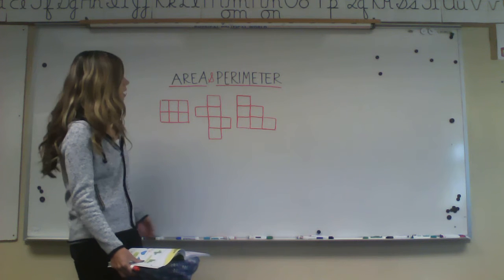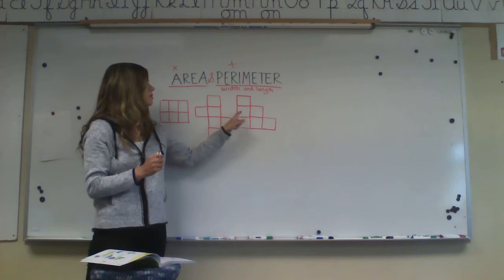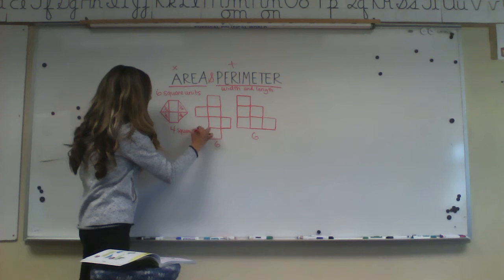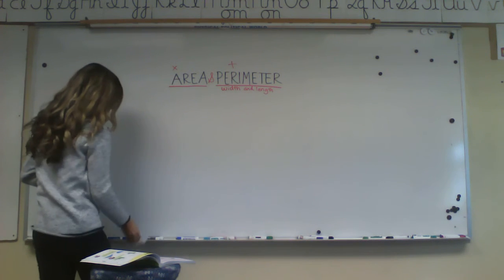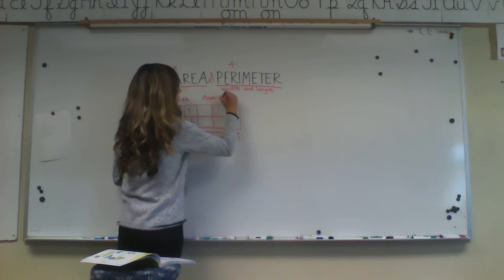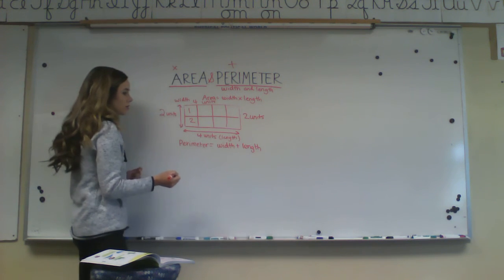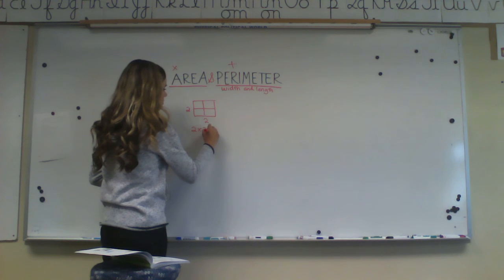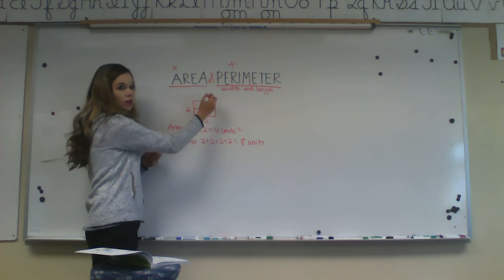3rd math, Area & Perimeter, Week 7